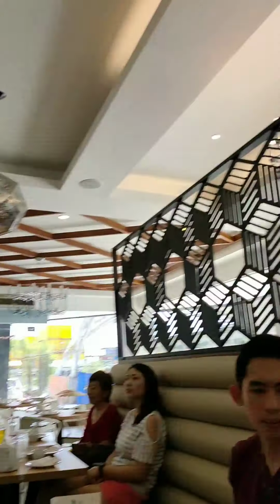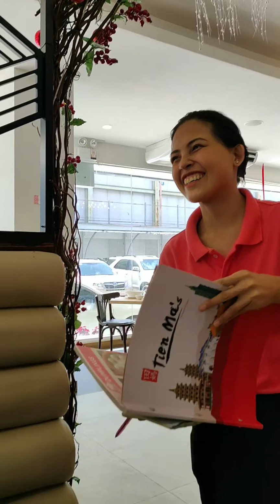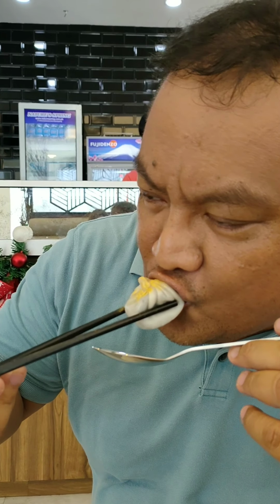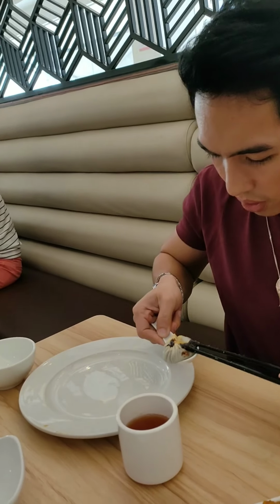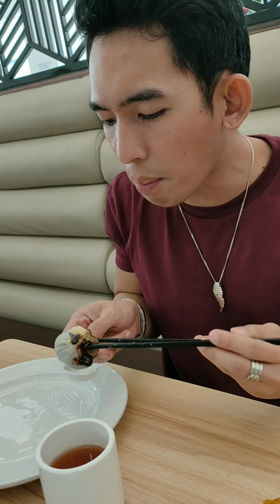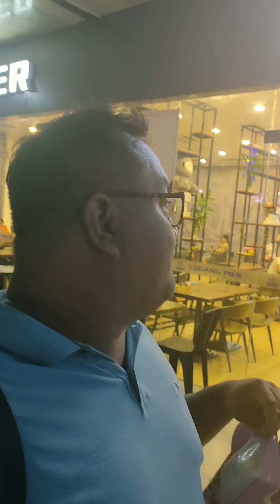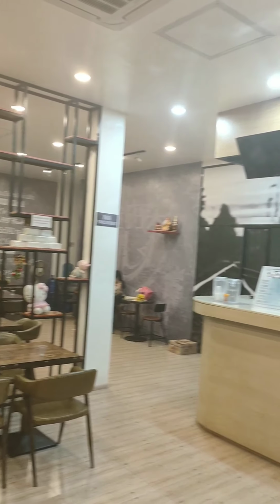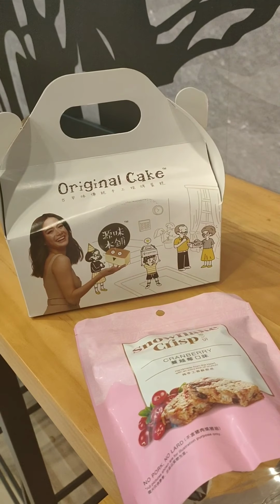Taiwanese Food Trip in Cebu featuring Tien Ma's, The Original Cake, and Logang Pier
In the past year, Taiwan has been a favorite destination for Filipinos (as well as Cebuanos). It’s no surprise that Taiwanese food has become so popular as well.  In this video, I did a Taiwanese themed food trip visiting 3 spots that will make you feel Taiwanese.

First up is Tien Ma’s Cebu where you can enjoy favorites like orange chicken and xiao long bao.  This new dining spot in Meerea High Street has slowly become a favorite Sunday lunch spot among Chinese-Cebuano families.

The second spot was The Original Cake stall in SM City Cebu where you can enjoy some fluffy cake.

A Taiwanese food trip will not be complete without milk tea so I completed my day by having one from Logang Pier in City Times Square in Mandaue.

It was a truly wonderful day in Taipei, I mean, in Cebu!!!